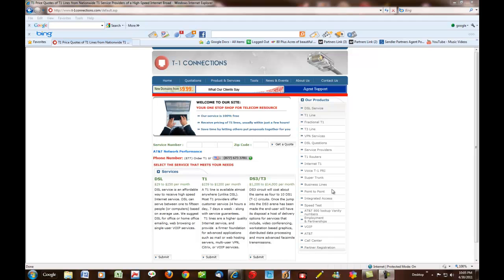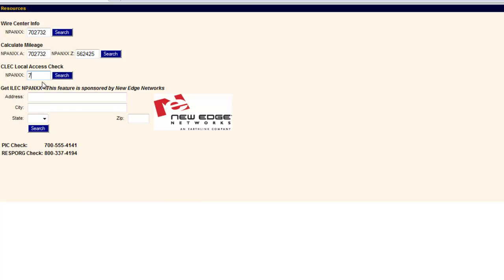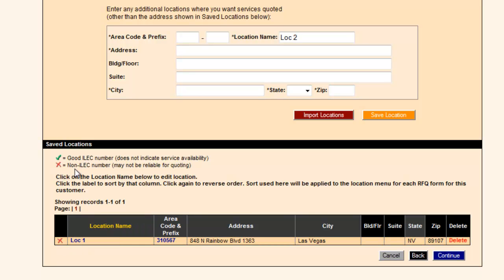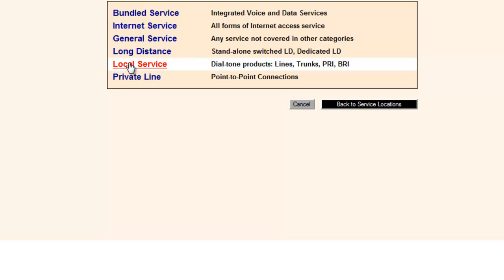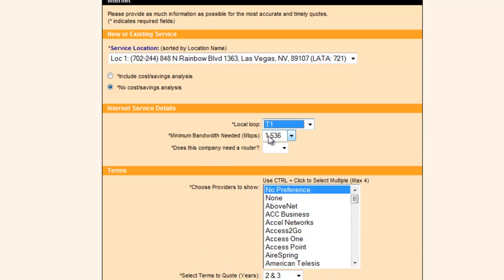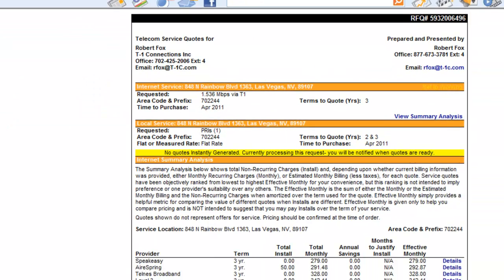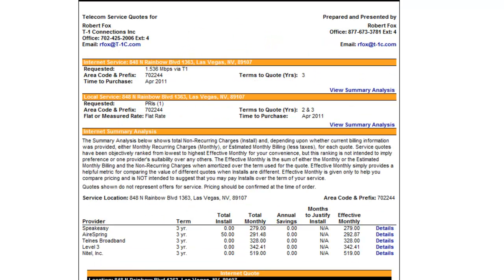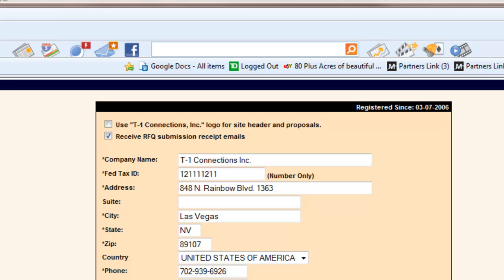PartnersLink www T 1Connections